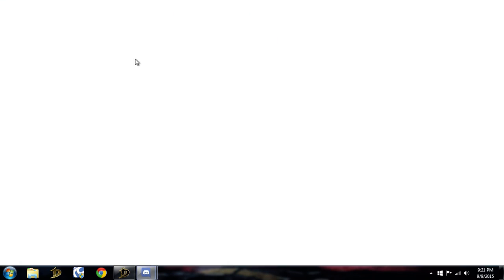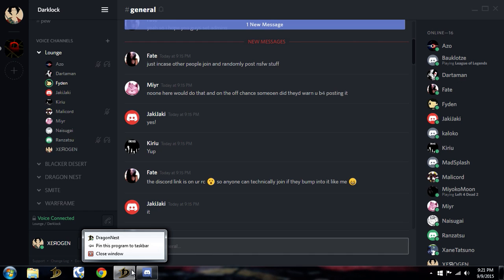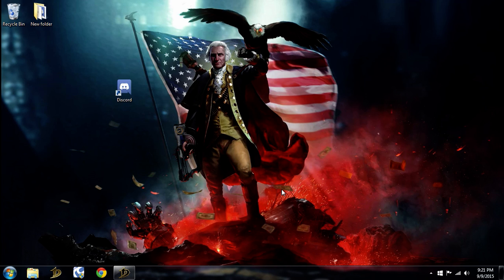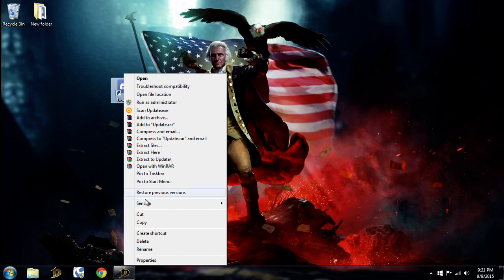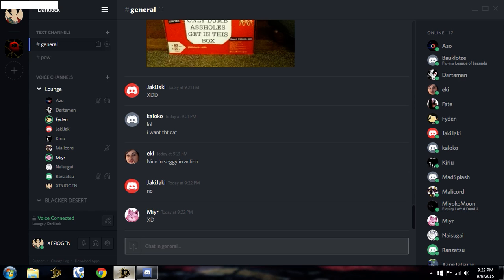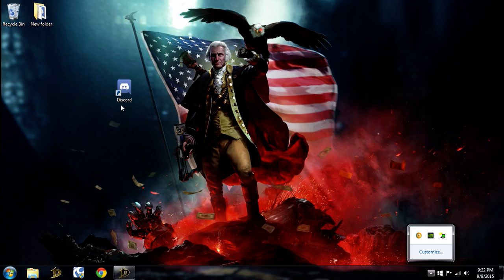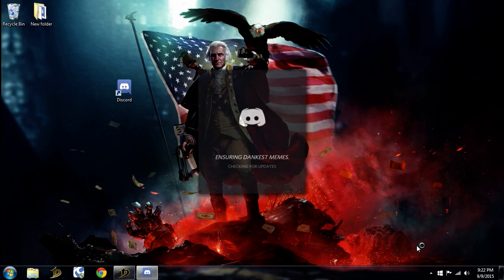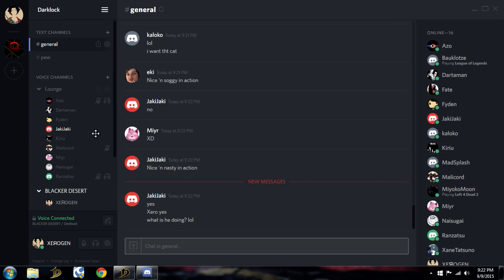Discord IN-GAME Push to talk FIX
I present you with a fairly known fix, but for those who don't know about it yet, you are whalekum to watch :D. ALL OF MY VIDEOS
HUEHUEHUE.